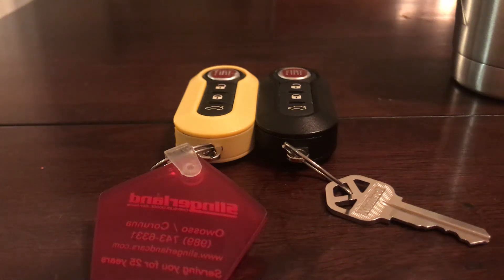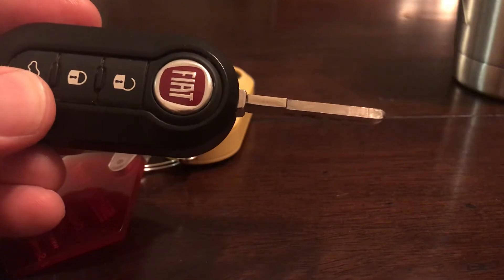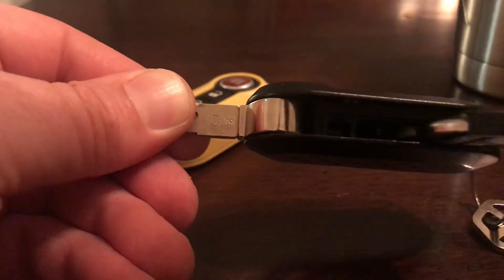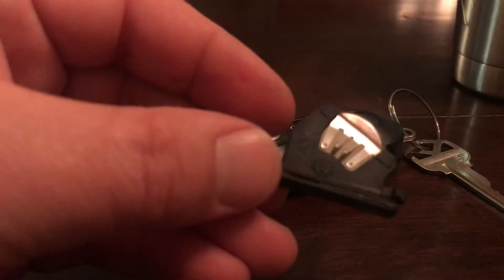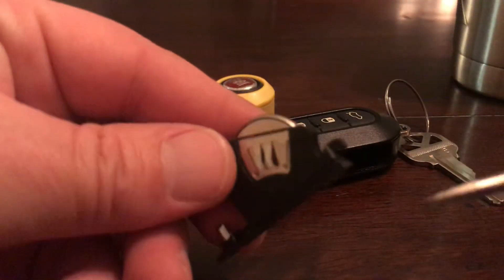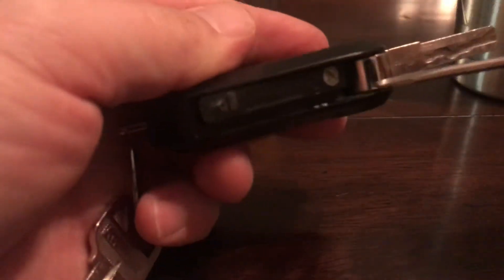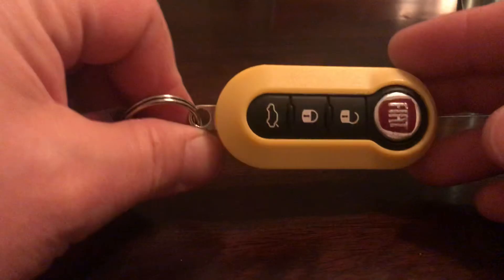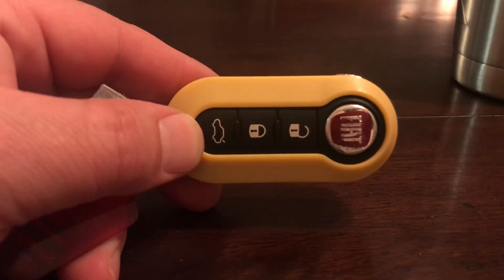Changing a Battery in a FIAT key fob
Quick little tutorial on changing the battery in a RKE type FIAT fob. Yes it’s quite simple. I couldn’t sleep and the question came up in my FIAT group so I figured it could help someone out.